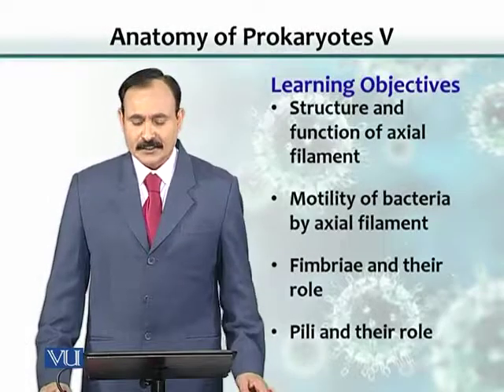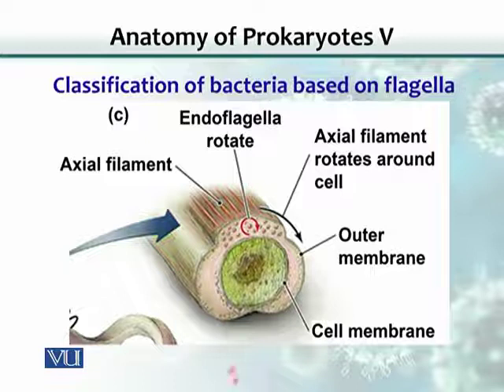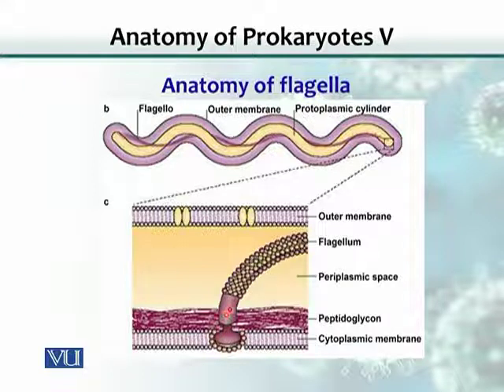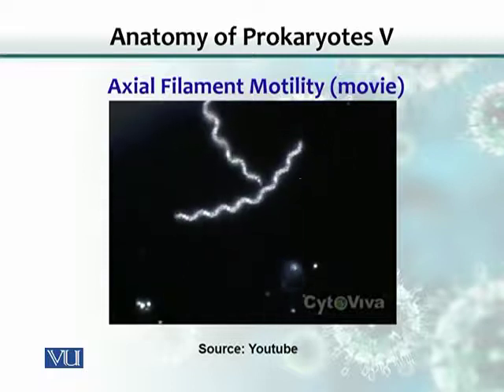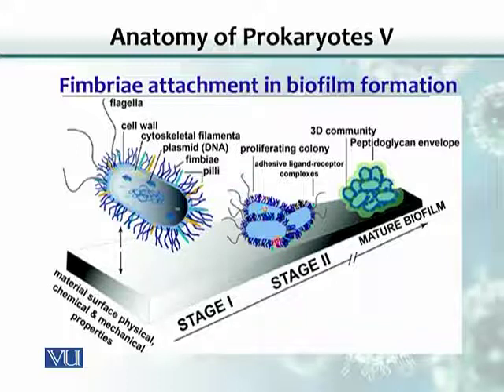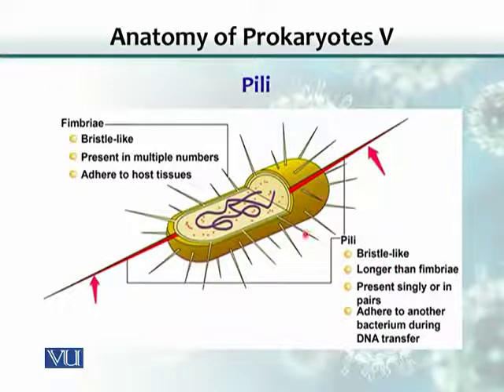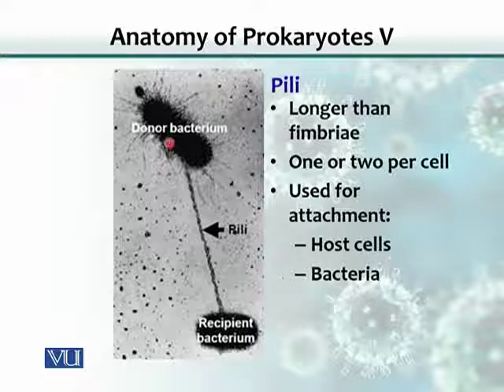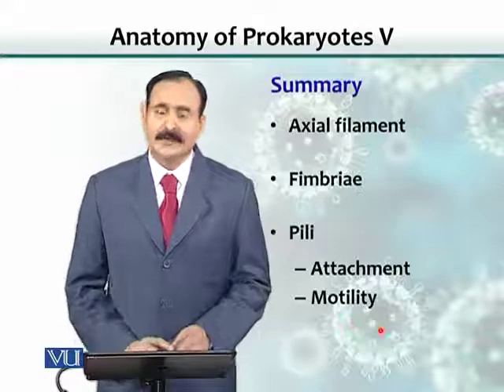BT102_Topic016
BT102 – Microbiology
Topic: 16